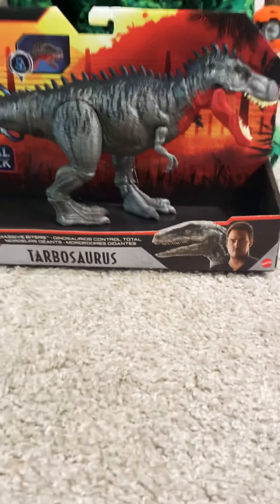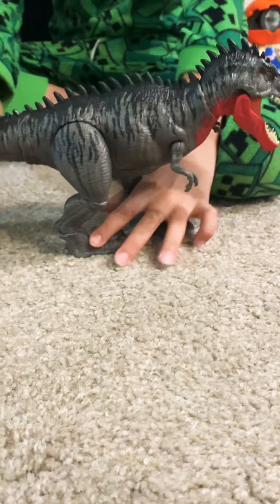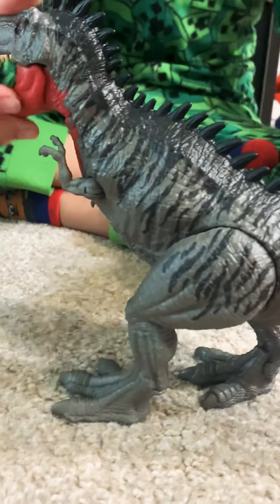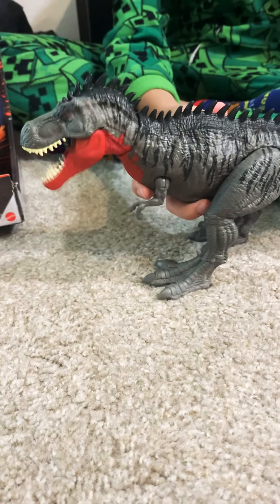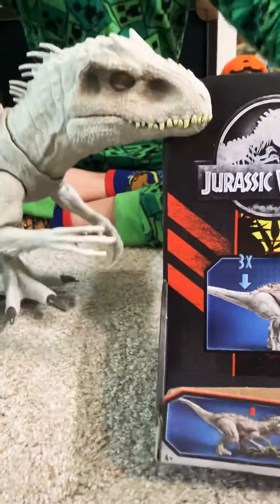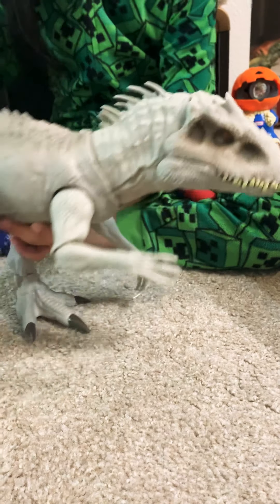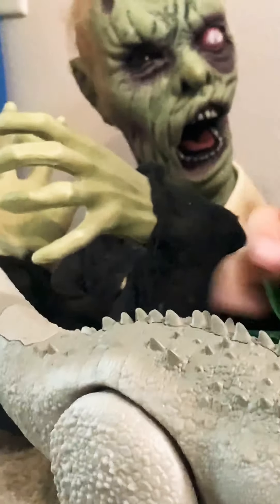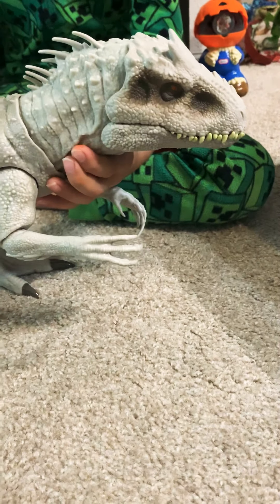Jurassic world Indominus Rex + Tarbosaurus Jurassic world toy review